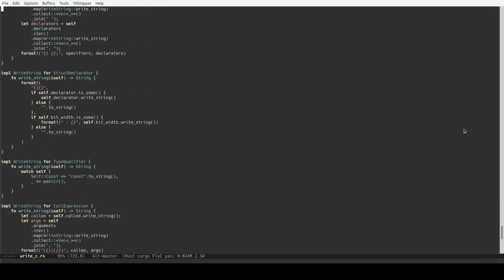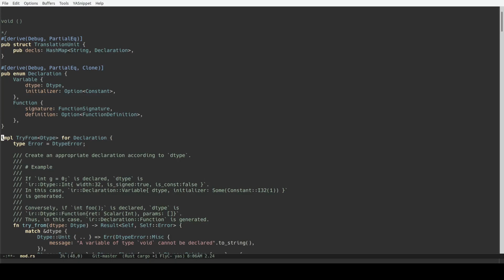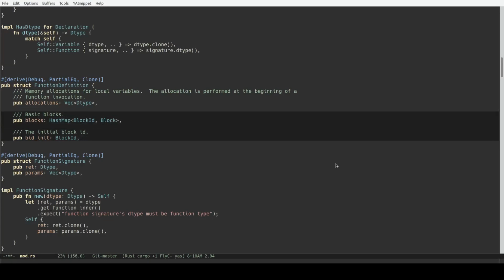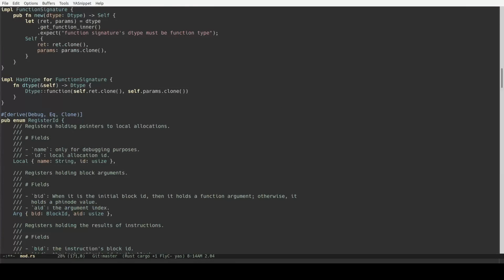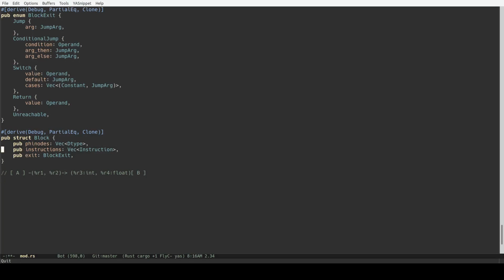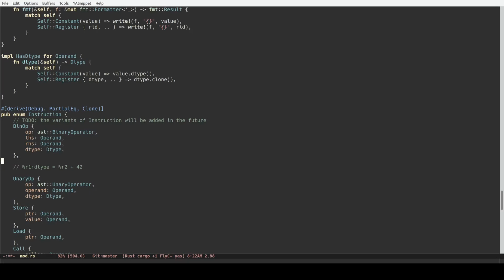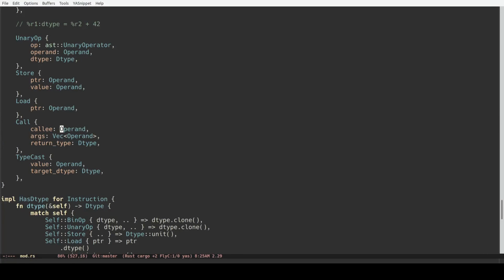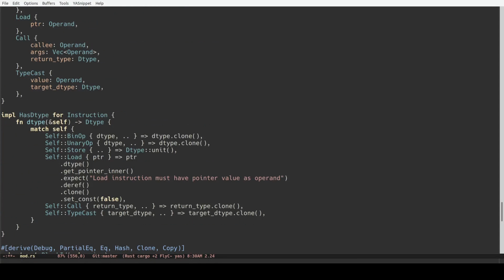[KAIST CS420, 2020 Spring] Intermediate Representation (Code, Syntax)